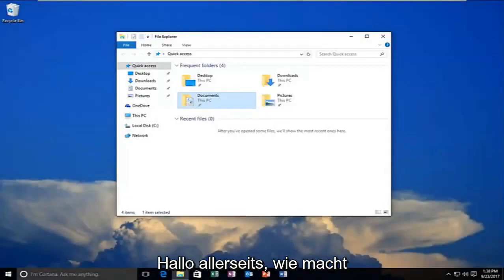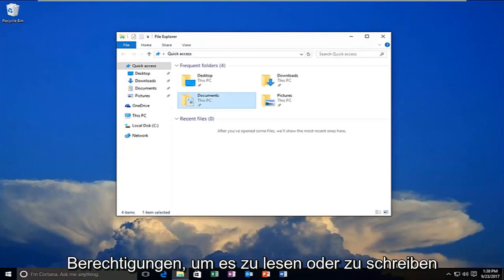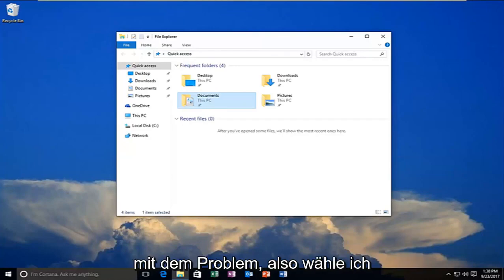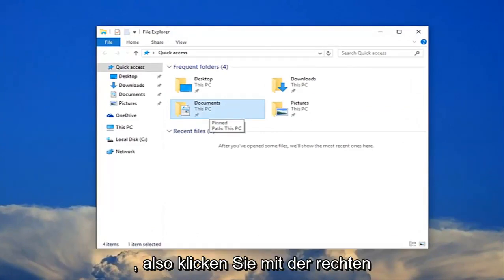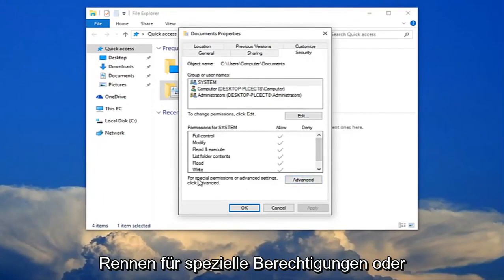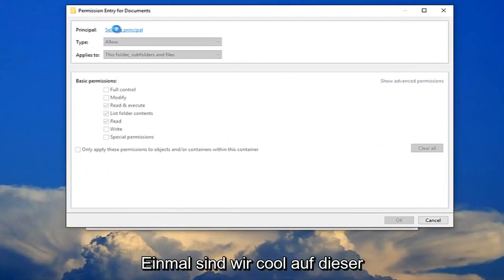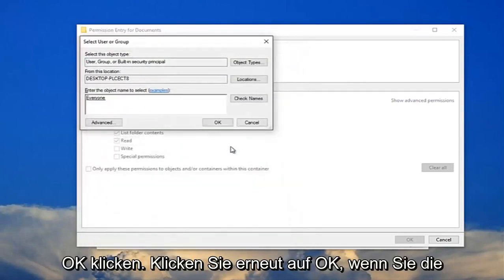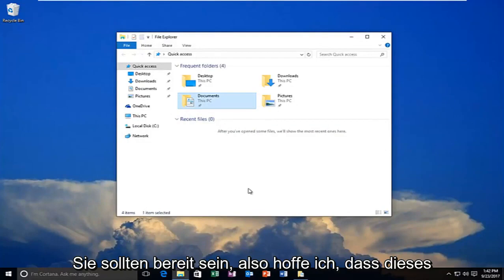Sie haben eine externe Festplatte, die den Fehler "Zugriff verweigert" anzeigt ?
Zugriff auf Laufwerk/Ordner verweigert – Externer Festplattenordner nicht zugänglich FIX.

Heutzutage werden externe Festplatten häufig von Menschen verwendet, um persönliche Daten wie Text, Bilder, Audios, Videos usw. zu speichern. Aber manchmal zeigt die Festplatte ein Fenster „Speicherort ist nicht verfügbar“ mit der Fehlermeldung „Laufwerk ist nicht zugänglich. Zugriff verweigert“. und verhindern, dass Benutzer auf ihre Dateien zugreifen. Benutzer haben dieses Problem in vielen verschiedenen Situationen sowie auf verschiedenen Versionen von Betriebssystemen wie Windows 10/11 gemeldet.

In diesem Tutorial behandelte Probleme:
festplatte wird nicht angezeigt
Festplatte funktioniert nicht
Festplatte nicht gefunden
festplatte dreht sich nicht
festplatte nicht erreichbar windows 10
Festplatte wird nicht in der Datenträgerverwaltung angezeigt
Festplatte nicht zugänglich Parameter falsch
Festplatte nicht zugänglich Zugriff verweigert